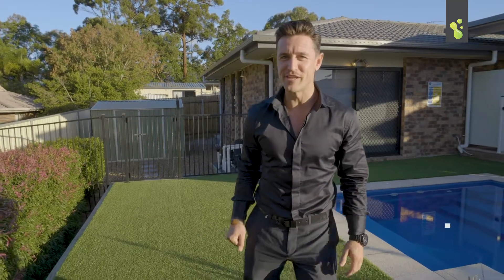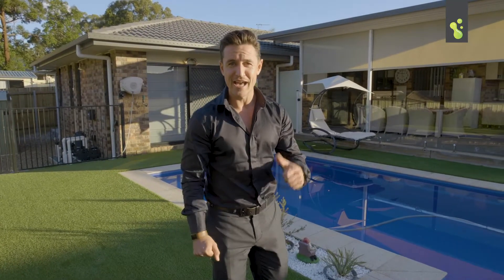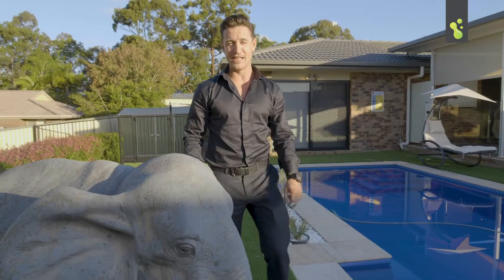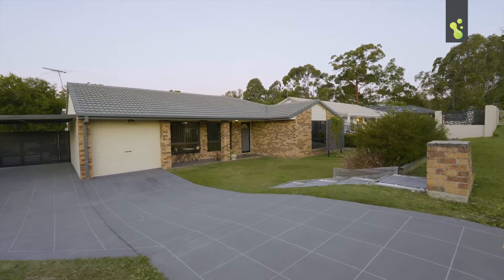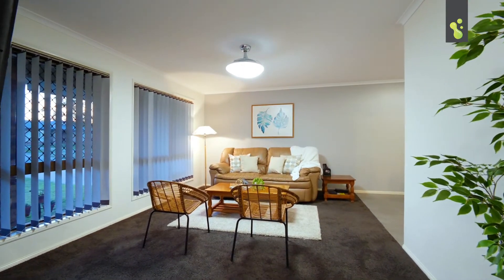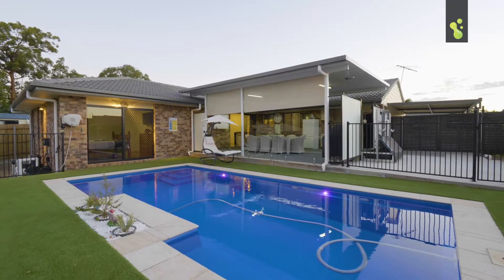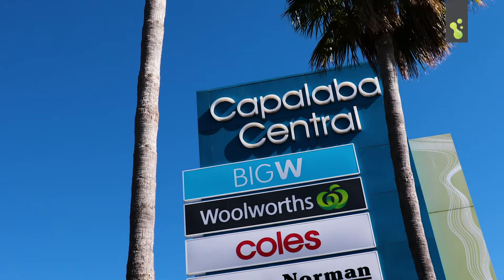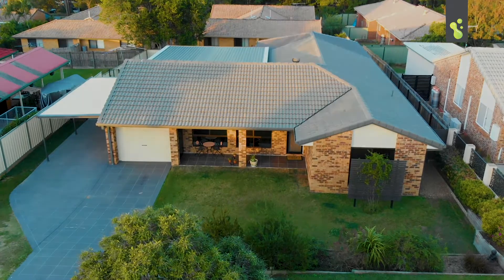49 Chatsworth Circuit, Capalaba